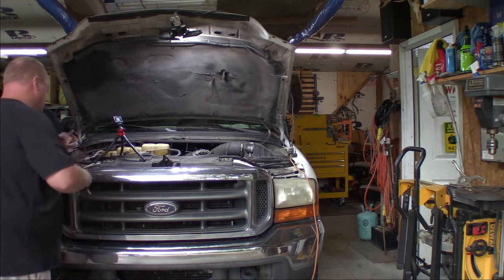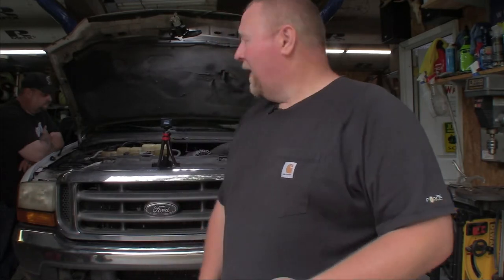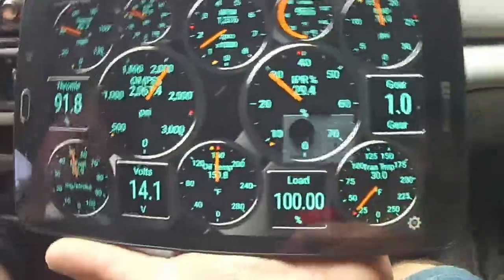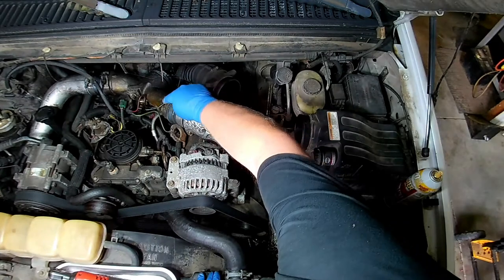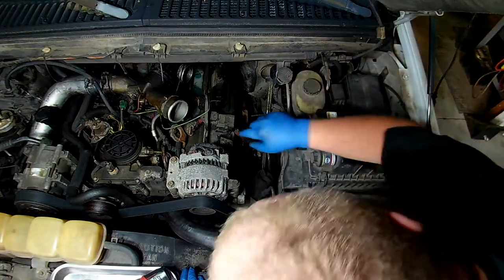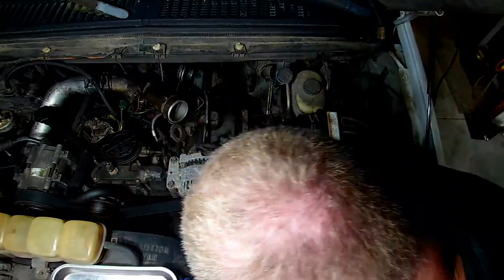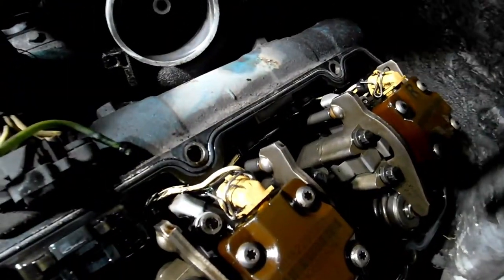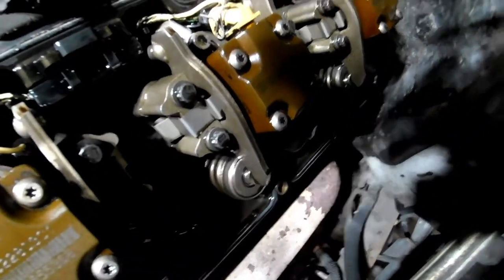7.3 Powerstroke - Diesel Fuel in Coolant (Injector Cup Replacement) | Part 1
Today we have a Ford F250 7.3 Diesel that's getting diesel fuel in the cooling system. We're going to replace injector cups, injectors and water pump.

Links to products I use, or are seen in the video

For the 99-07 F250/F350
• Center Console Cup Holder
• Leveling Kit I use
• Bilstein shocks I’m running
• Bilstein Steering Stabilizer
• Bluetooth Handsfree Unit
• Tablet Holder in Freedom

• Topside Creeper
• Dewalt Impact